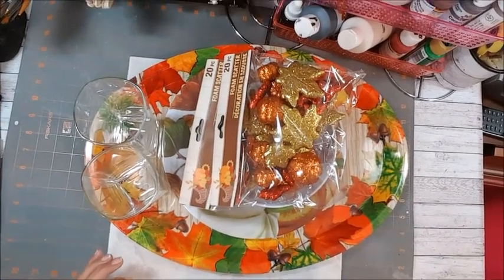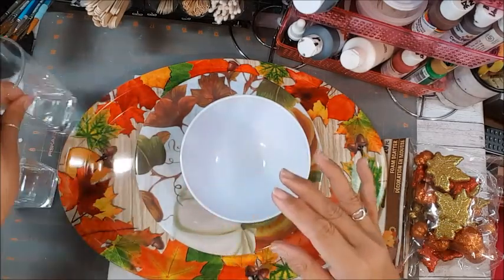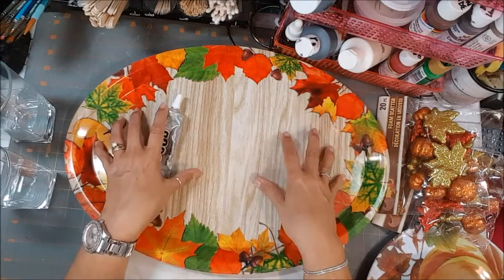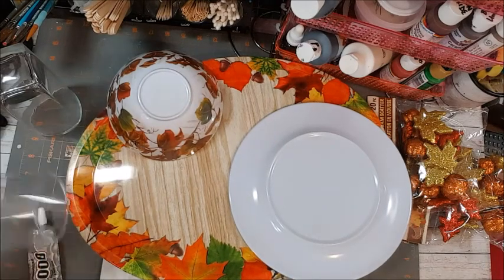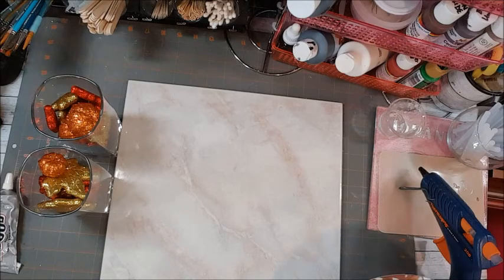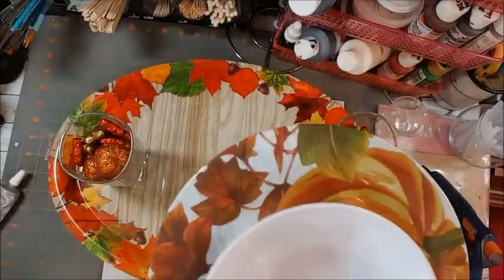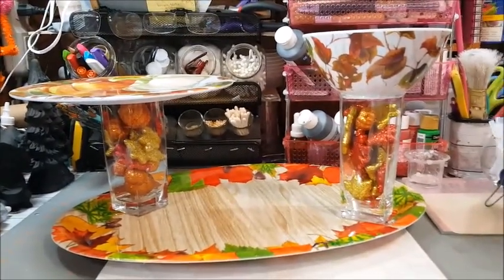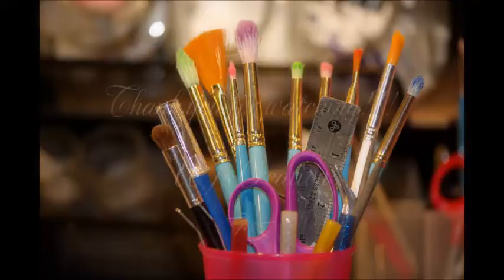Dollar Tree Thanksgiving Tiered Platter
Want more crafting? Follow me on these social media sites: